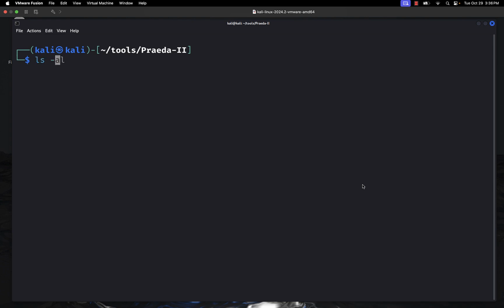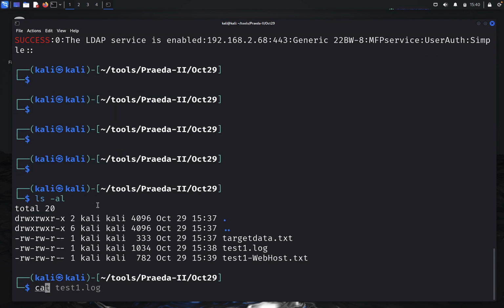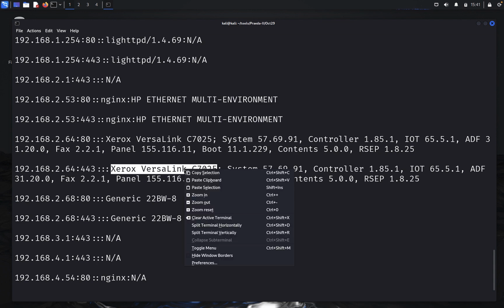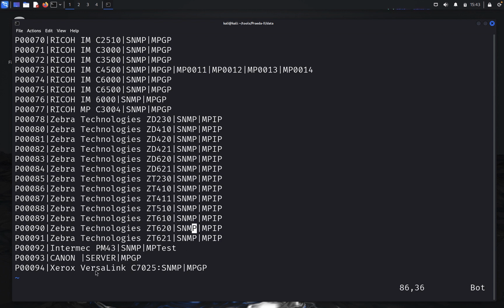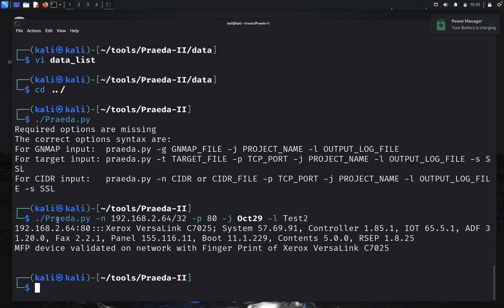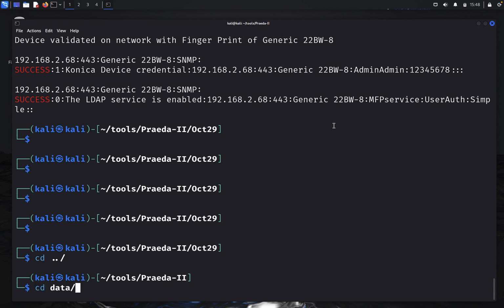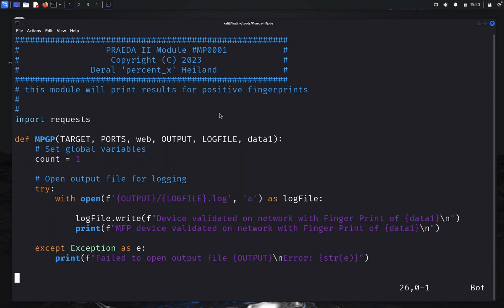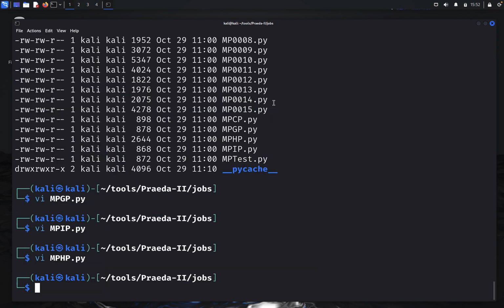Adding FingerPrints Praeda II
How to update Praeda-ii application finger printing settings and capabilities